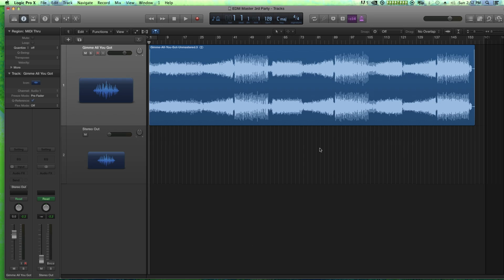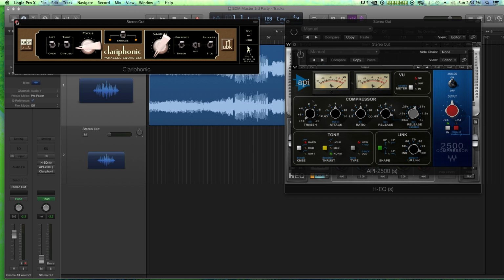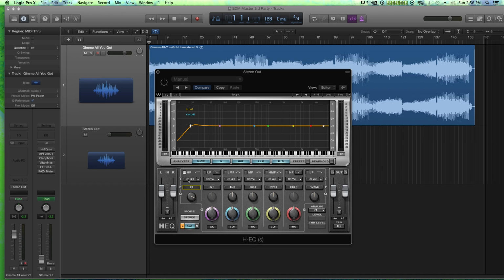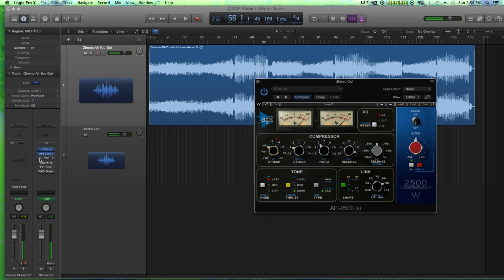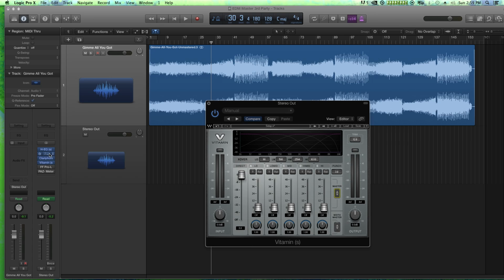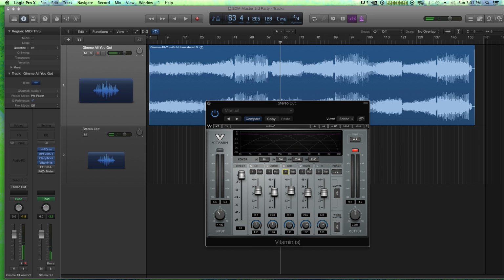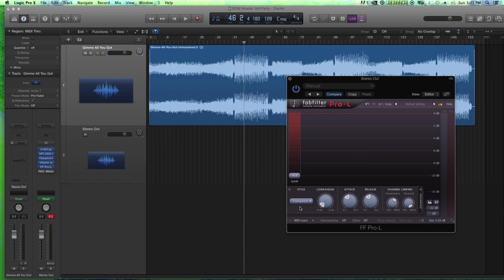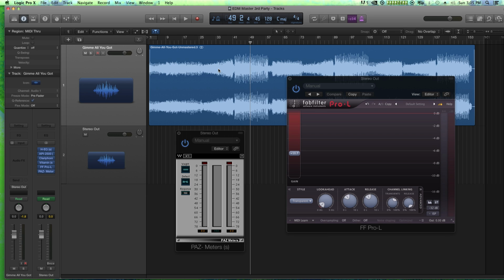Mastering with 3rd Party Plug-ins (Bonus Video)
My workflow for mastering with 3rd Party plug-ins.